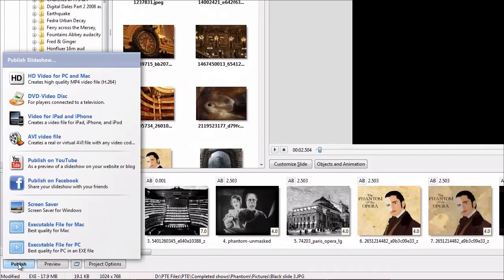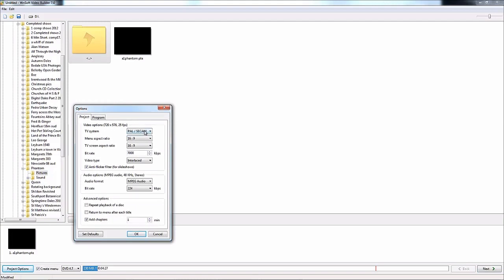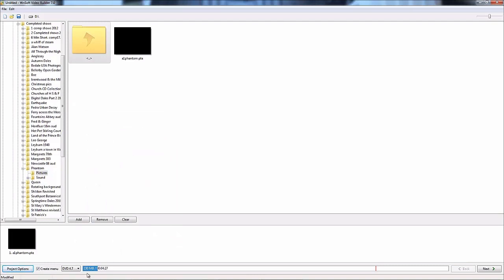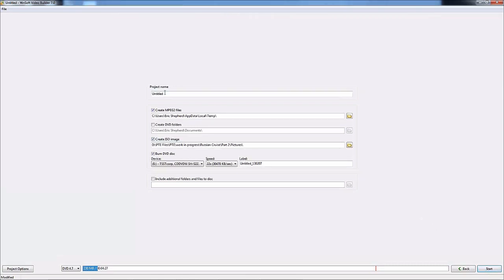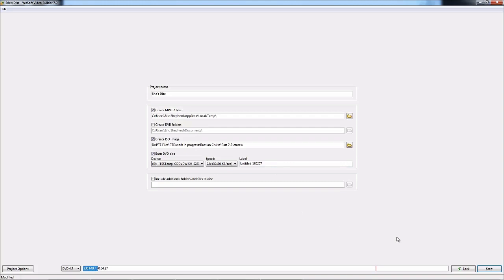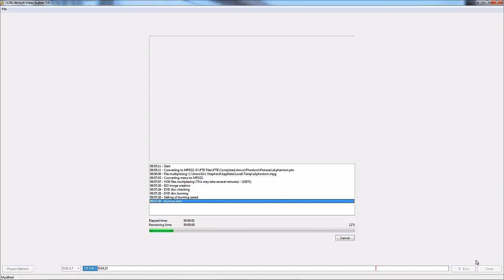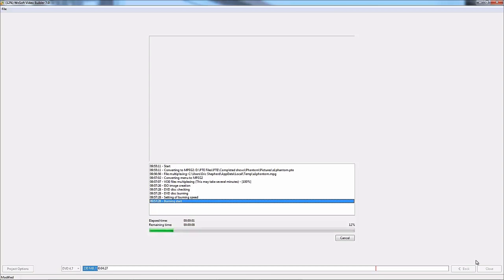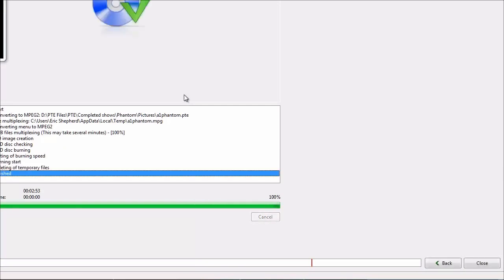dvd burn demo using Pictures to Exe 7.07 software.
How I use Pictures 7.07 Delux Burning Software to produce a DVD disc